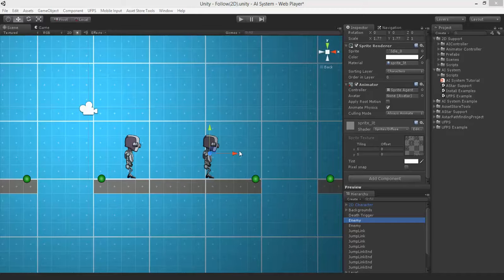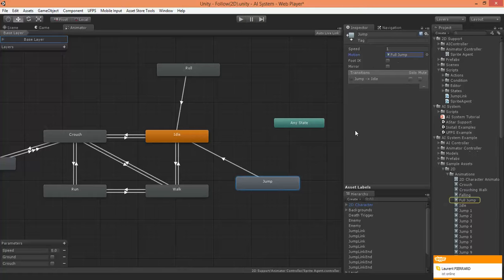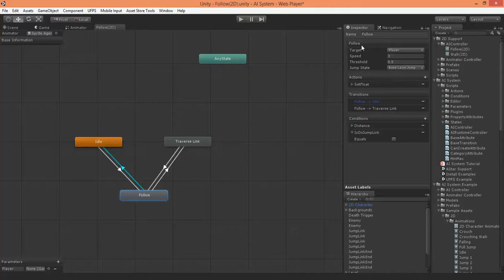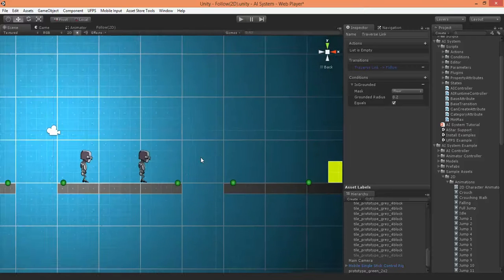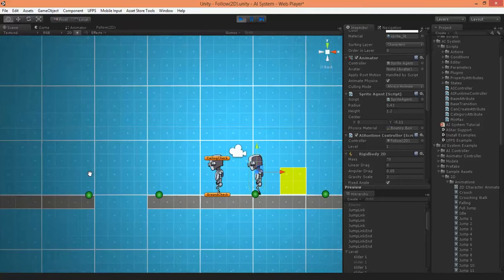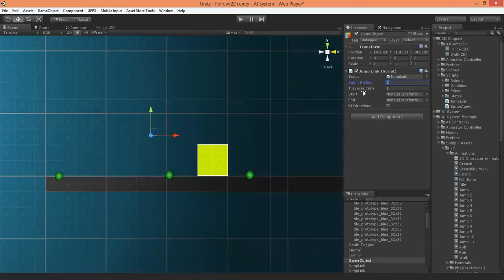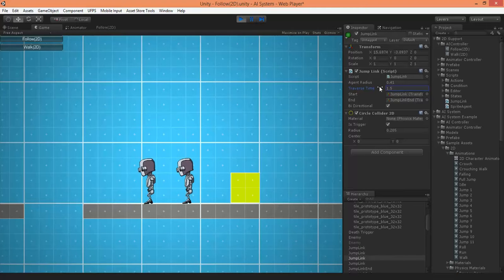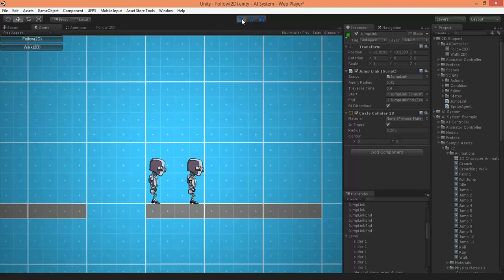AI System - 2D Setup